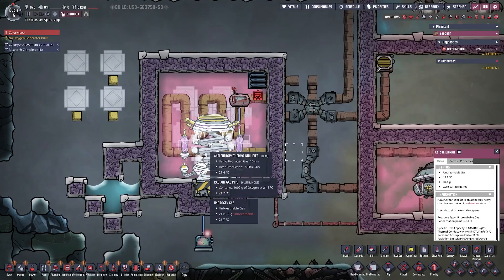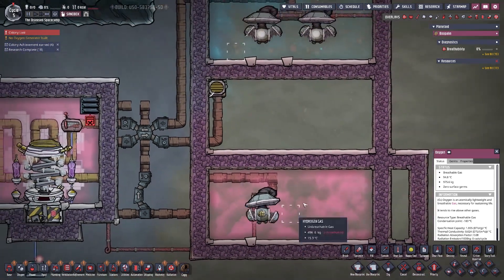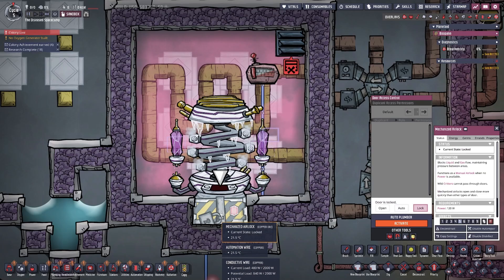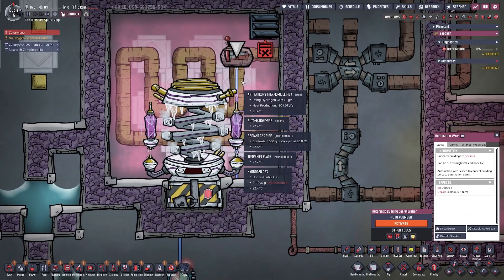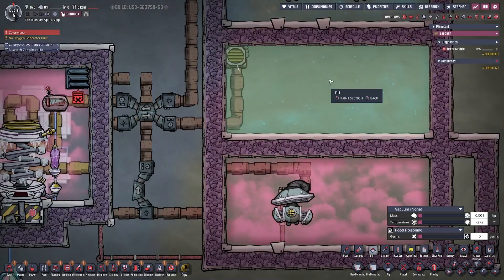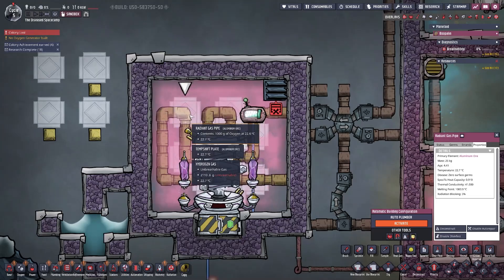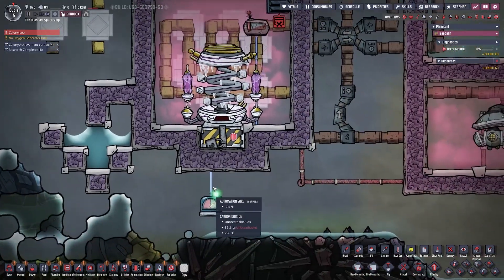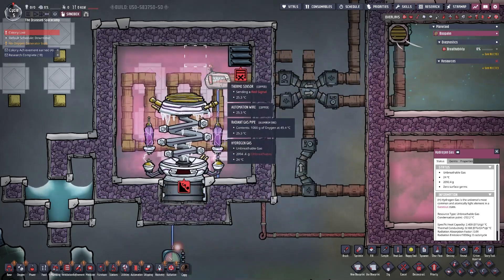ONI Early game cooling with AETN (setup guide)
Presenting a simple way to setup and automate an Anty entropy Thermo Nullifier (AETN) for early game cooling.

Any questions about the game feel free to drop a comment!